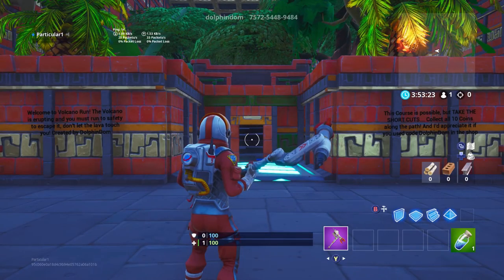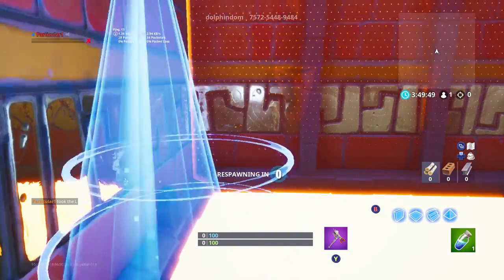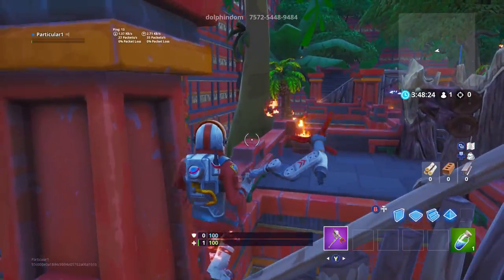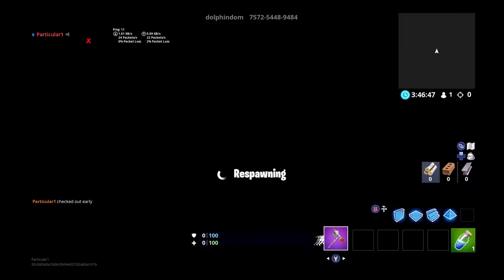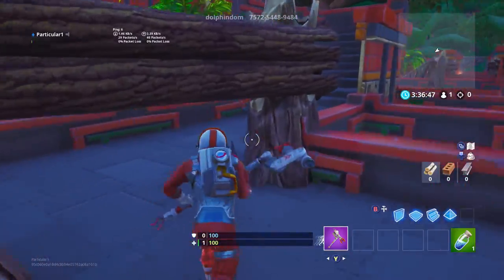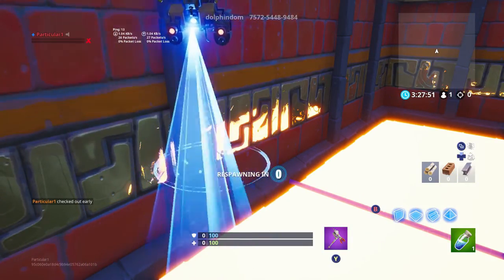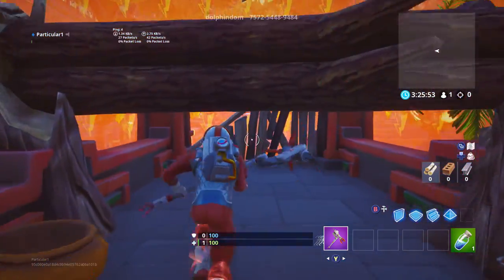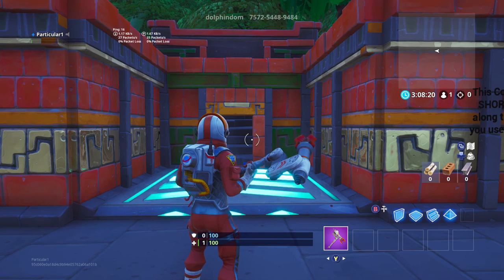*RUN* FROM THE LAVA! (Fortnite Volcano Run)